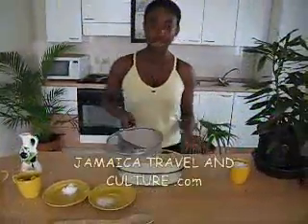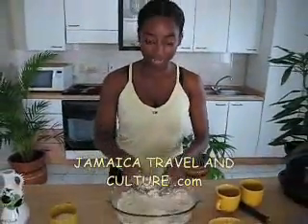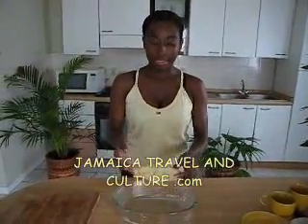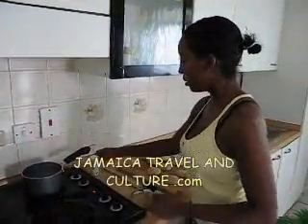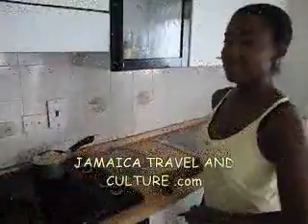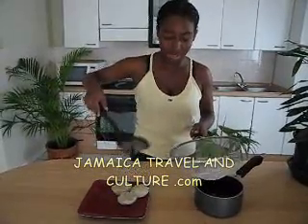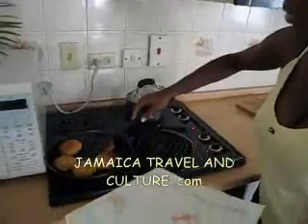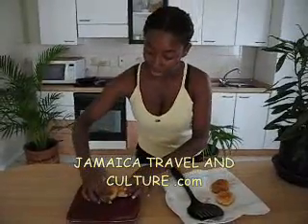Jamaican Dumplings Video Recipe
Watch Tracy cook some authentic Jamaican fried dumplings and boiled dumplings.